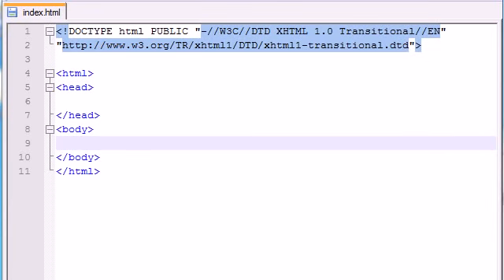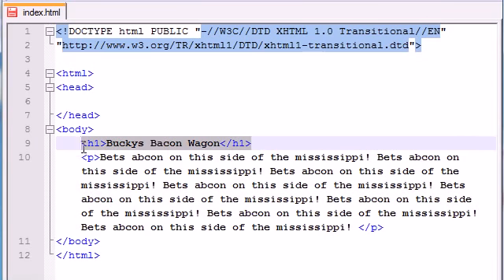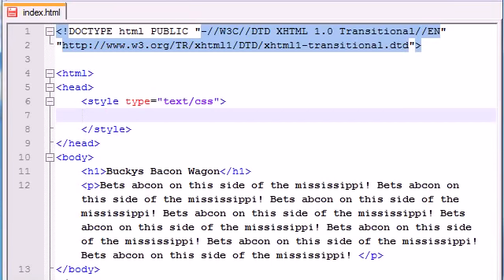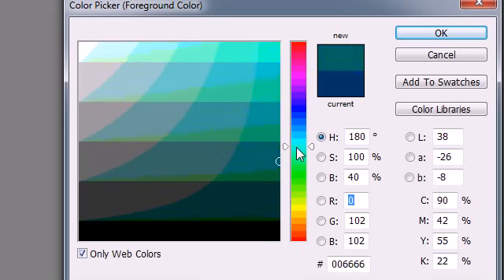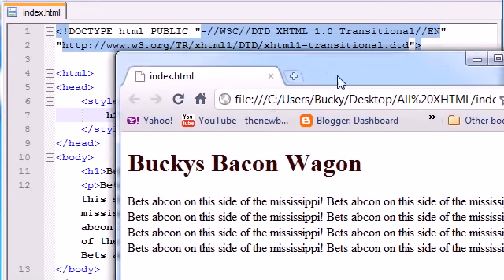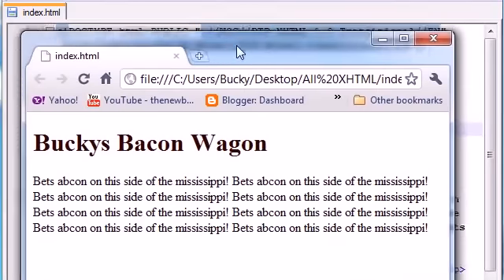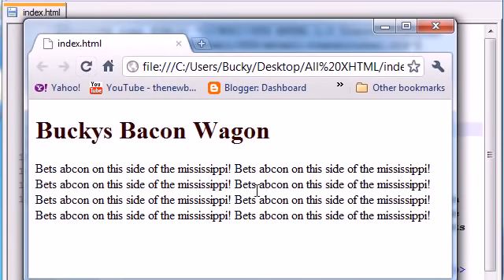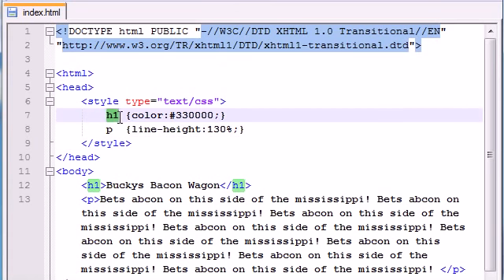What is RGB Color and Line Spacing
learn What is RGB Color and Line Spacing.